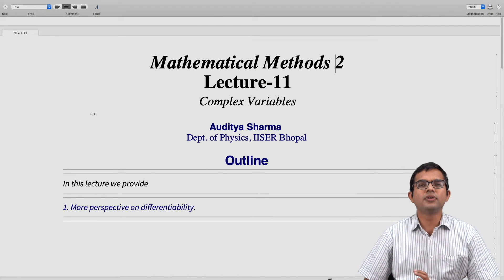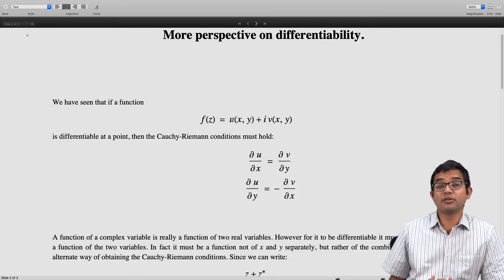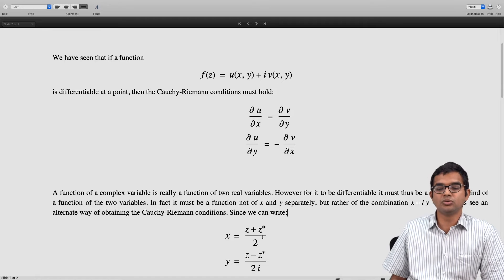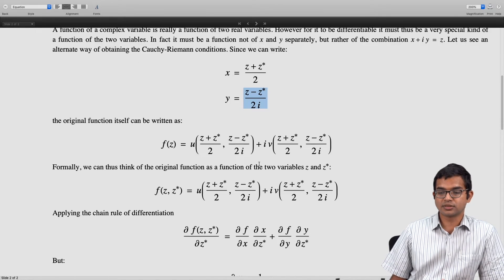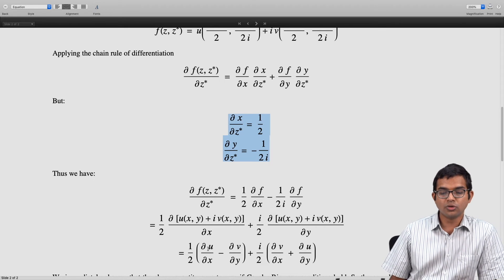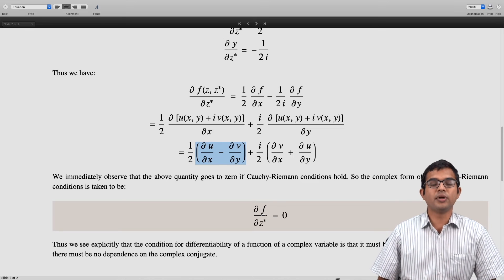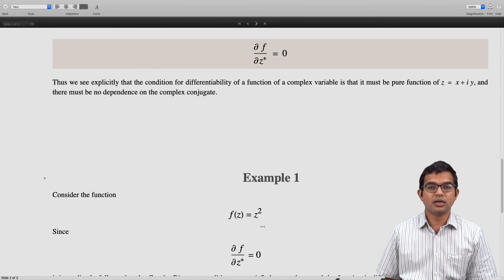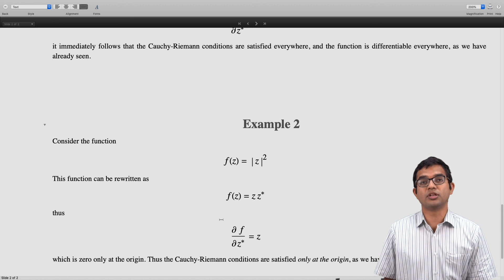mod01lec11 - More persepective on differentiability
Alternate form of Cauchy-Riemann Conditons and examples